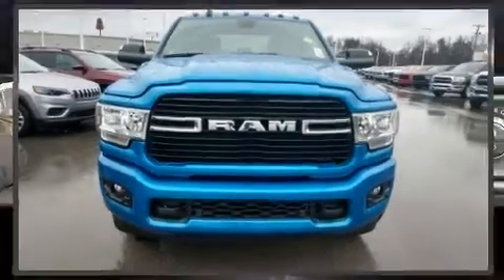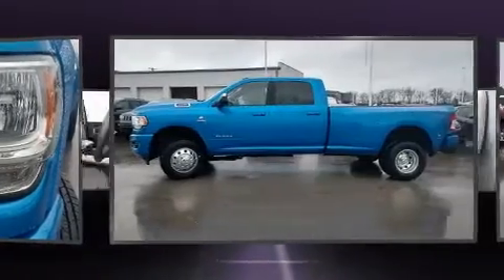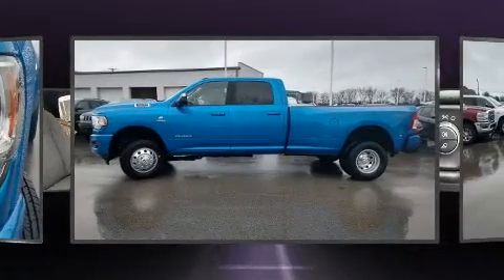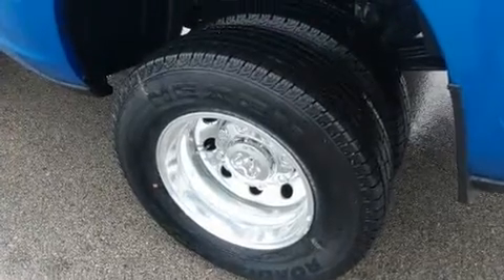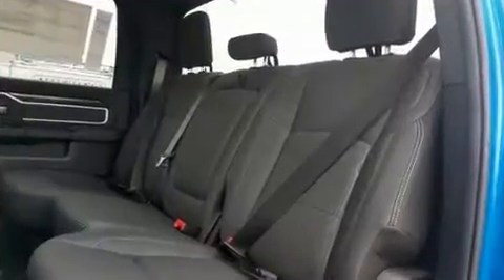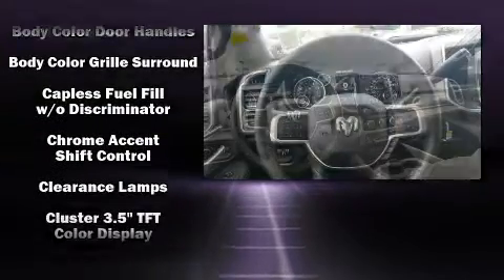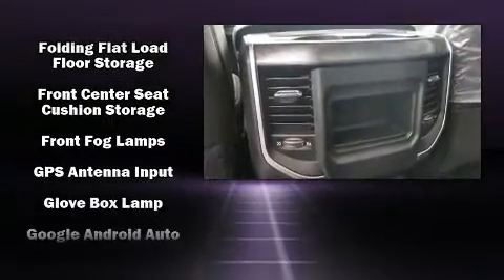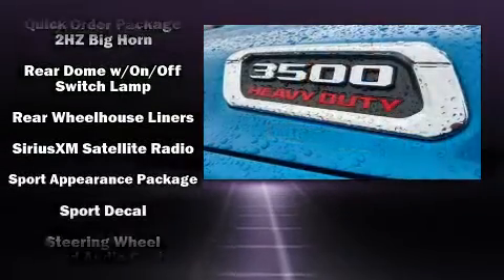2020 Ram 3500 BIG HORN CREW CAB 4X4 8' BOX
2774 North Main St.

Step into the 2020 Ram 3500. It features four-wheel drive capabilities, a durable automatic transmission, and a refined 6 cylinder engine. A turbocharger further enhances performance, while also preserving fuel economy. Top features include power windows, a leather steering wheel, an outside temperature display, fully automatic headlights, heated door mirrors, a trailer hitch, a bedliner, and voice activated navigation. Power adjustable pedals allow the driver to optimize his or her driving position, enhancing visibility, comfort and safety. Passenger security is always assured thanks to various safety features, such as: dual front impact airbags with occupant sensing airbag, front side impact airbags, traction control, brake assist, ignition disabling, an emergency communication system, and 4 wheel disc brakes with ABS. With electronic stability control supplementing mechanical systems, you'll maintain precise command of the roadway. We pride ourselves on providing excellent customer service. Please don't hesitate to give us a call.